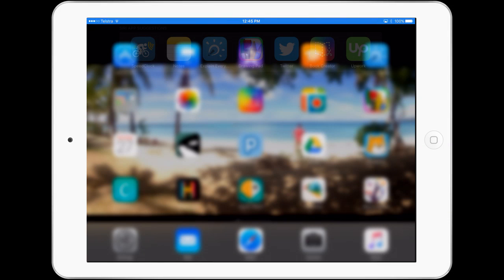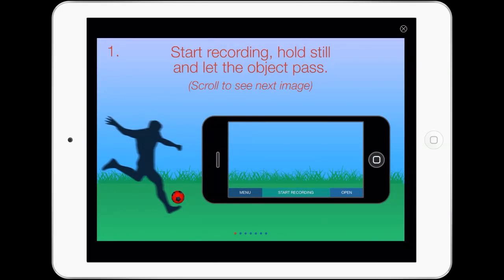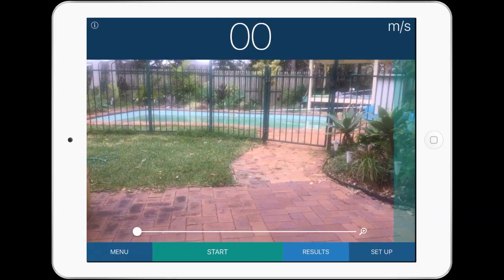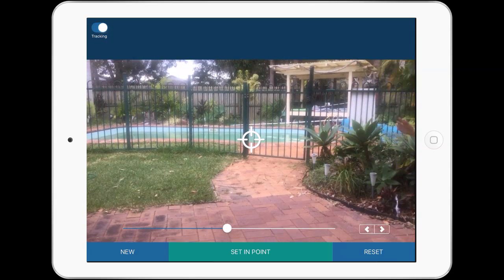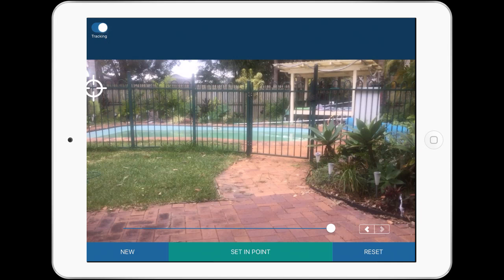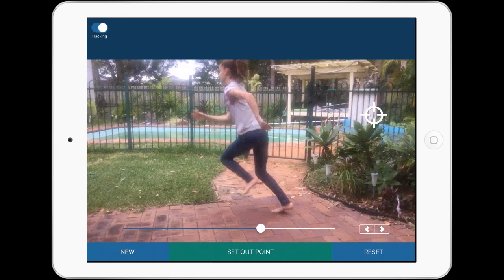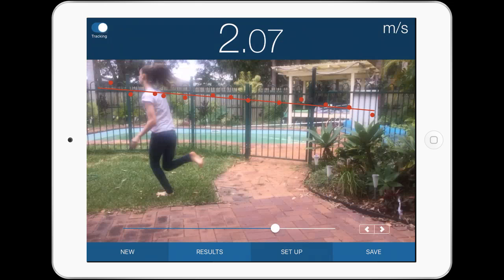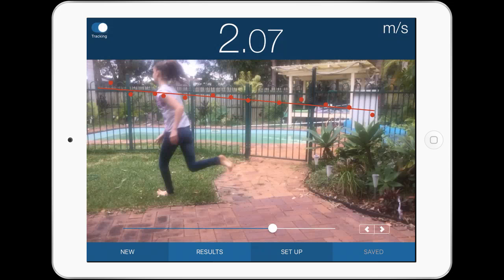Data and Velocity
Using Speed Clock App for iPad to record velocity and collect authentic Data